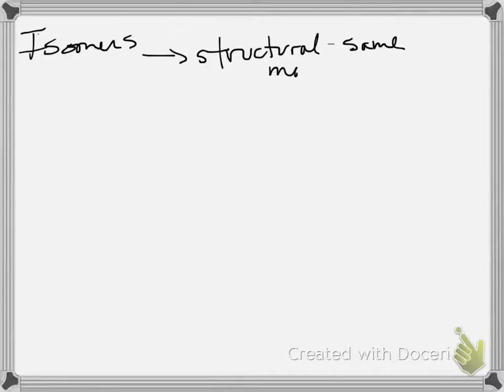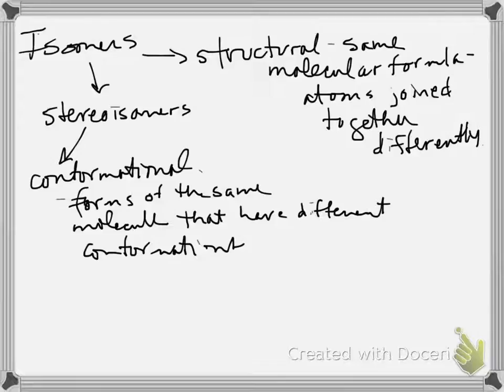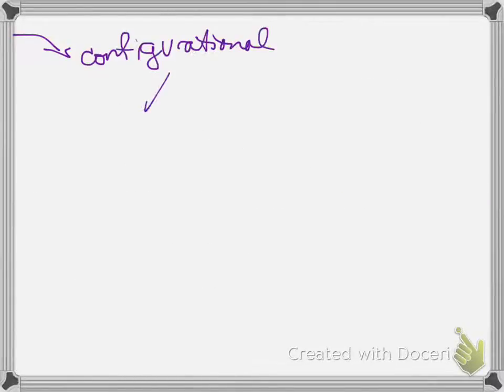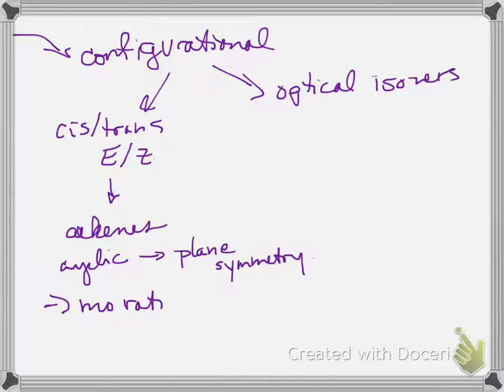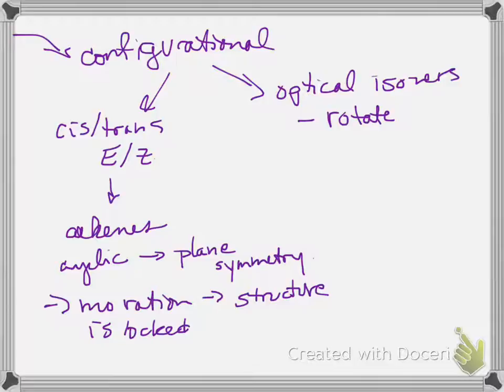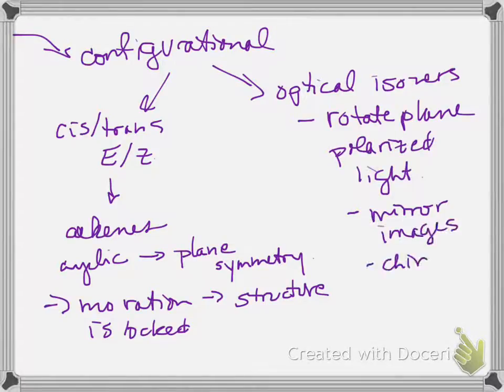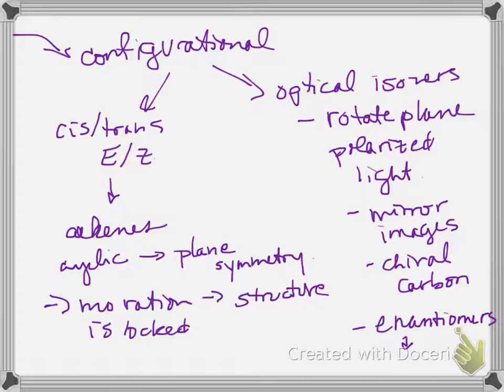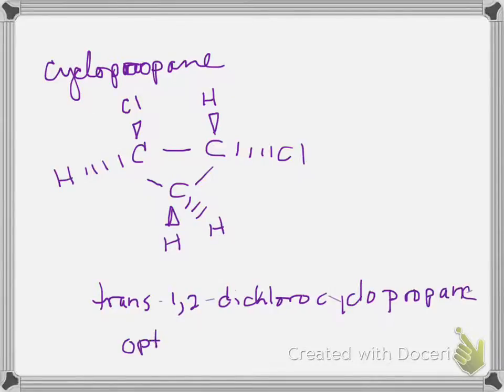HL CHEM. ORG REV ISOMERS